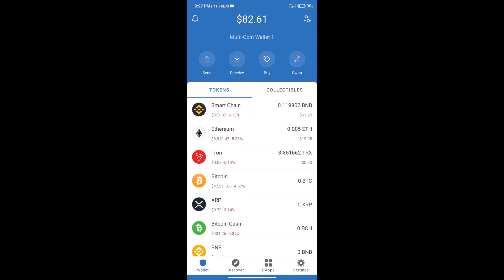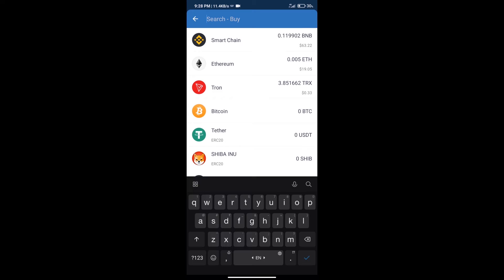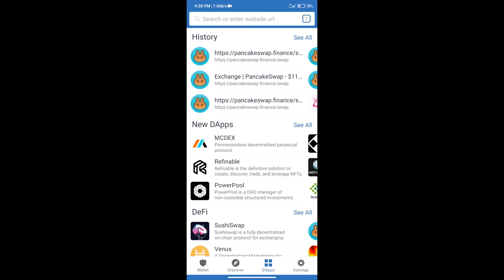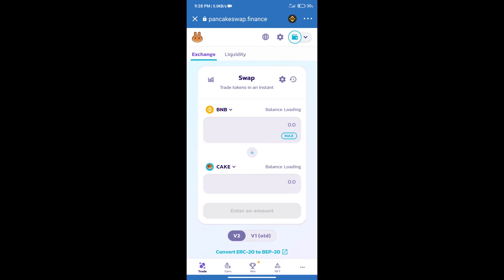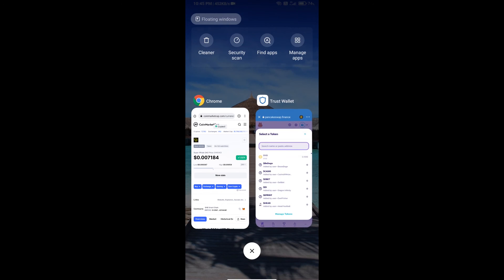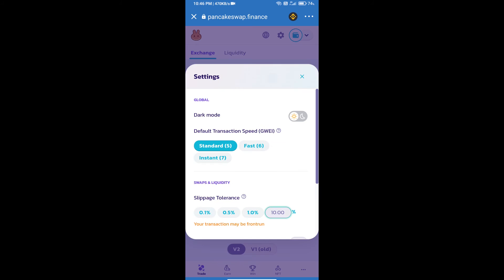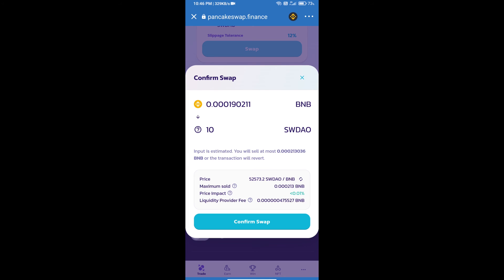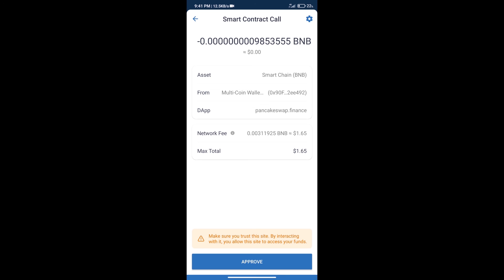How to Buy Super Whale DAO Token (SWDAO) Using PancakeSwap On Trust Wallet OR MetaMask Wallet